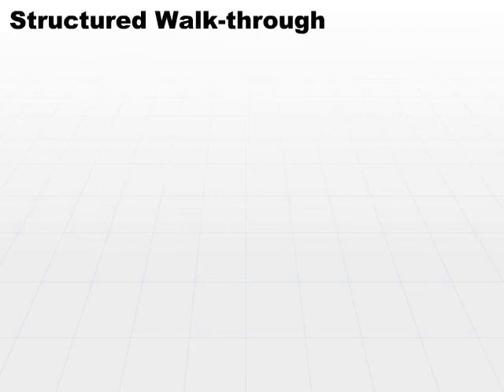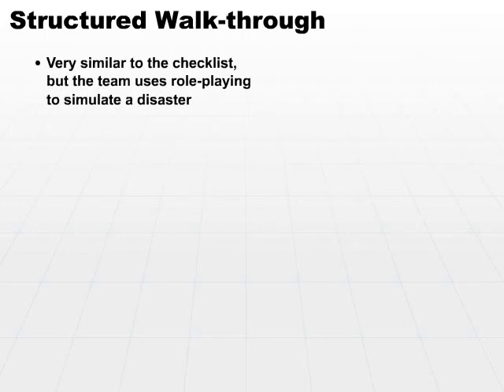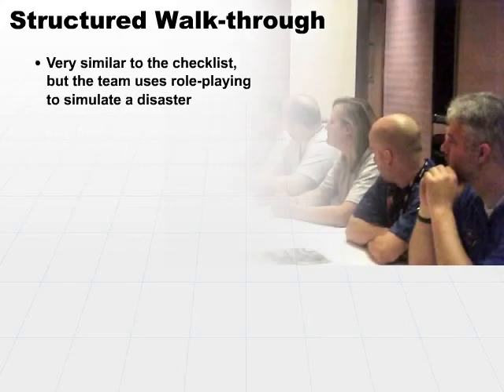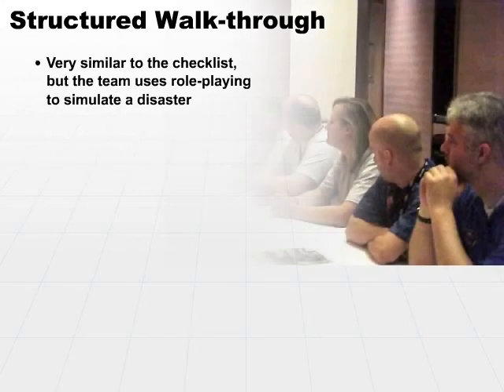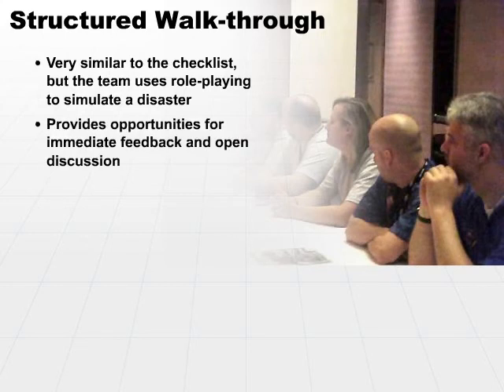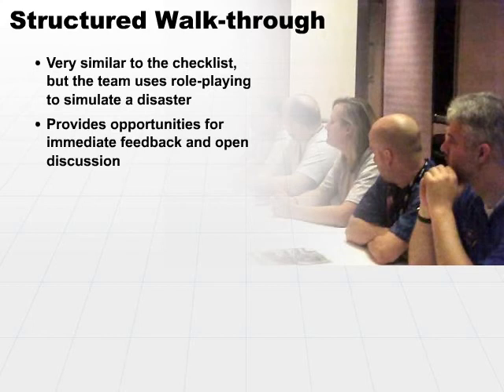06 Structured Walk through